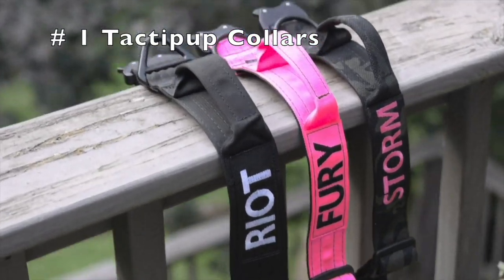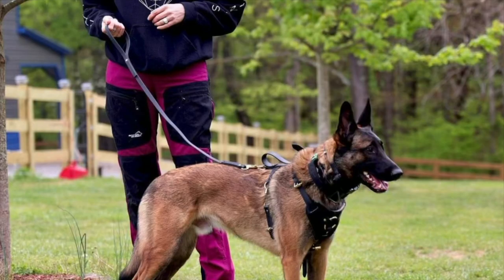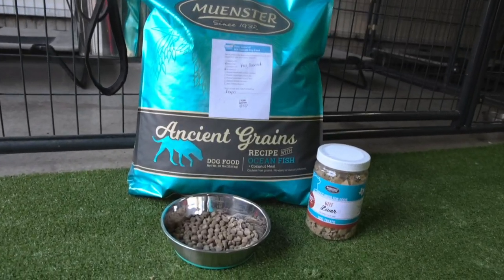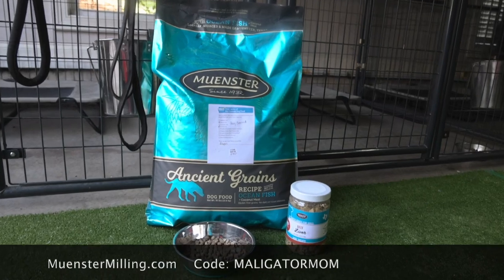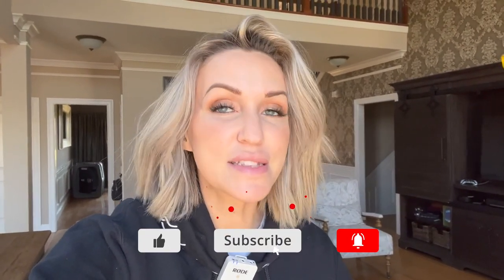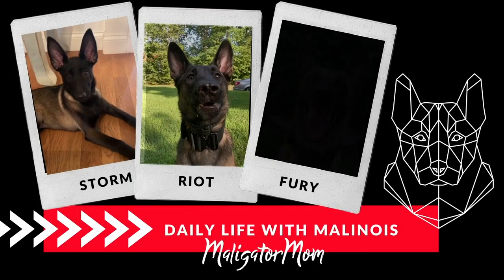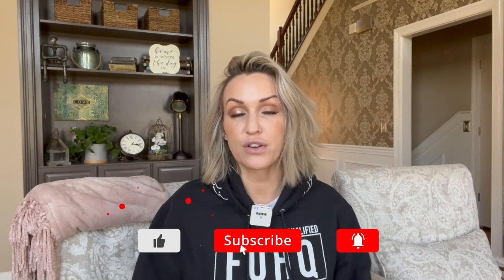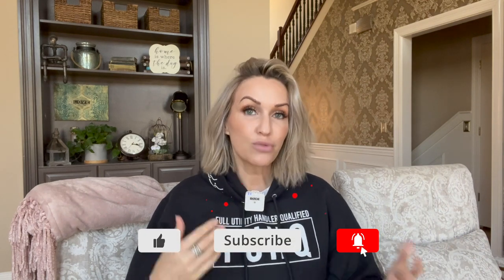Natural protection dogs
Is there such a thing as a naturally protective dog? What say you?

In today's video I am going to provide some examples and dispel some myths around dog behavior, training, and whether or not I think some dogs are just natural protection dogs.

I'd love to know your thoughts as well so please share them below!

I have plans to discuss this topic in depth with professional protection dog trainer, Courtney Robins. Owner and head trainer at Global K9 Protection Services in a future video!

T-shirts, tanks and hoodies!

Use code: maligatormom

Want to know what crates my dogs sleep and travel in?
Gunner Kennels
To get free freight shipping
Use code: maligatormom